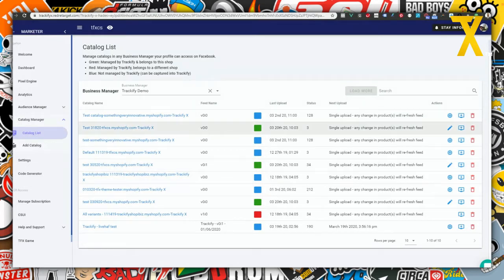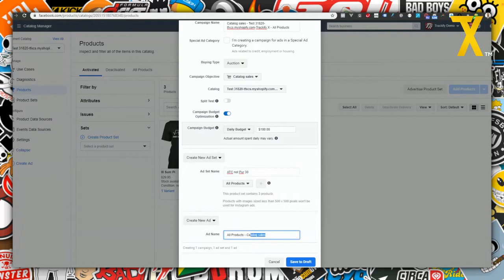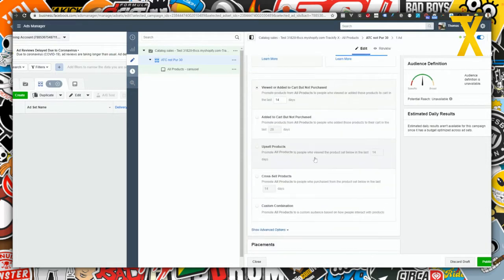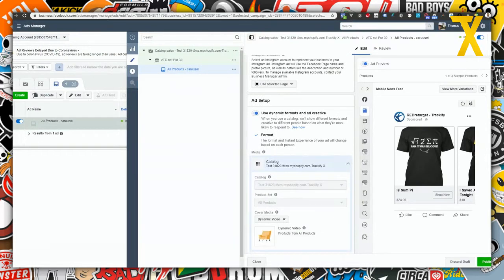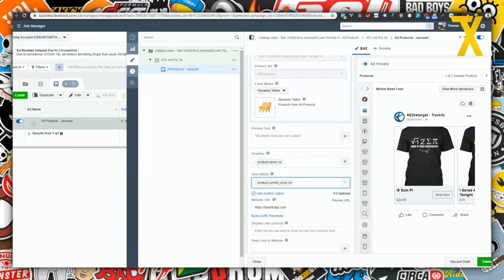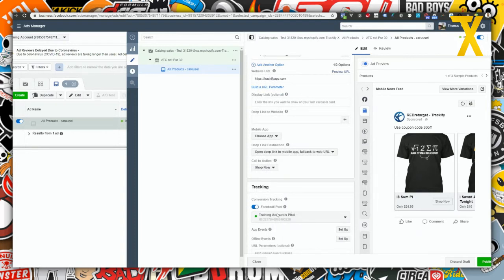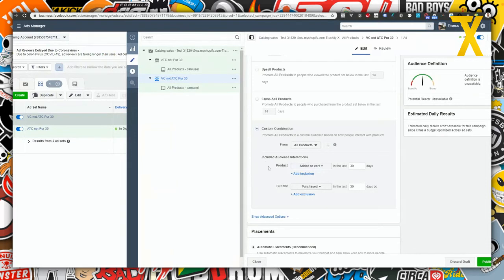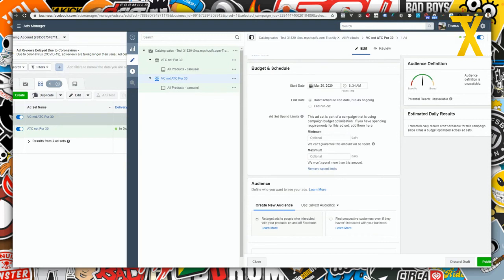How To Create DPA Ads With Trackify Catalogs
Learn how To Create Dynamic Product Ads (DPA) with Trackify catalogs for retargeting as well as cold traffic ads.